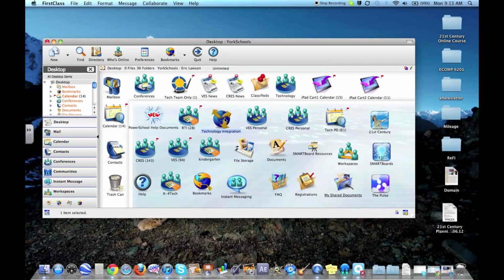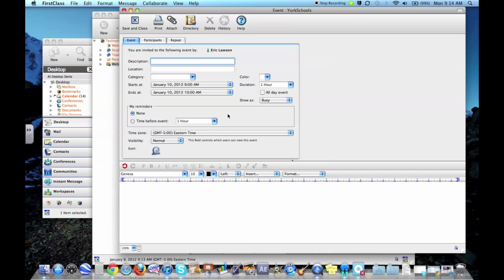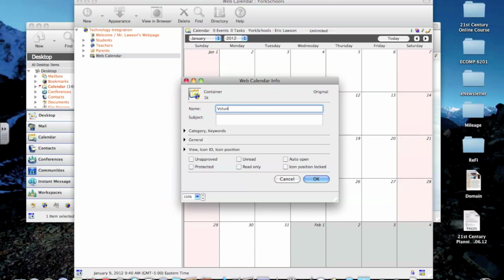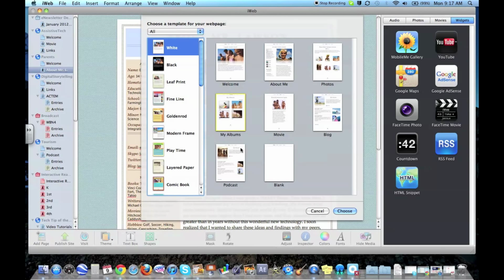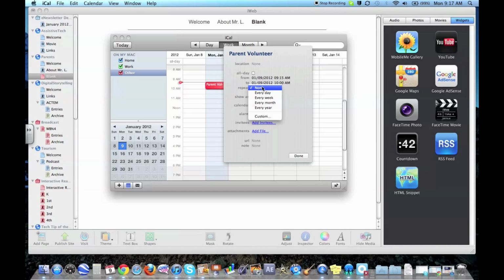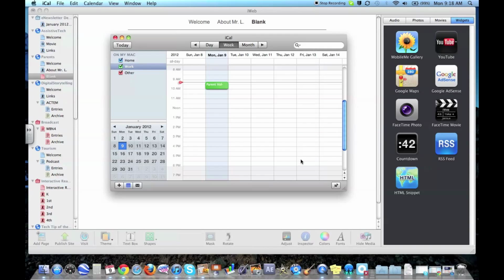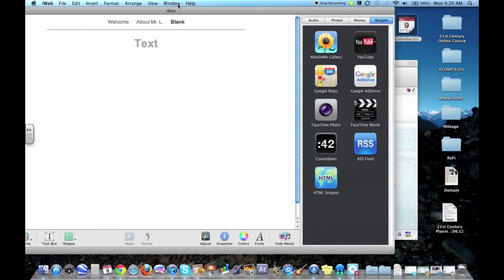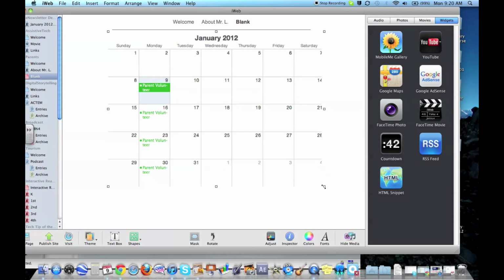Publishing a Calendar on Your Web Page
In this short tutorial for my Tech Tip of the Week, I will share how to create a calendar for your First Class or iWeb teacher web site. These calendars could be used for special events, homework, or parent volunteer calendars.